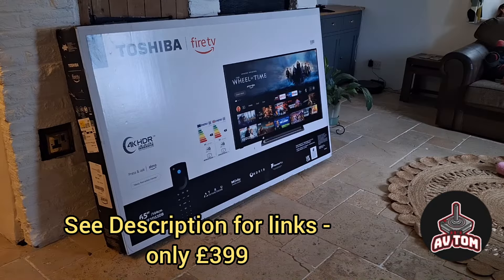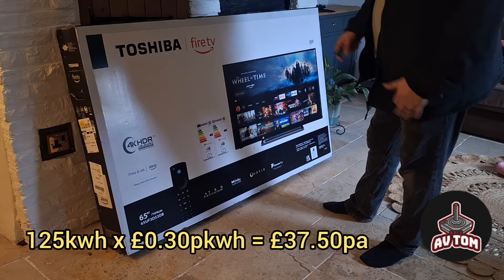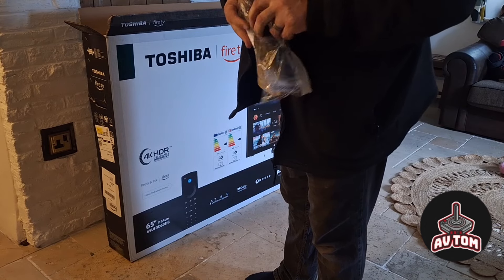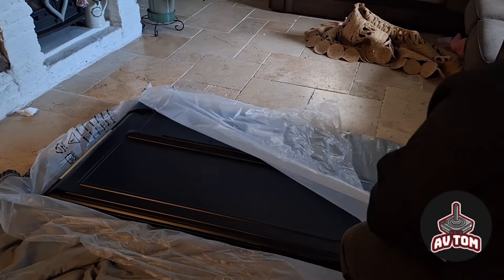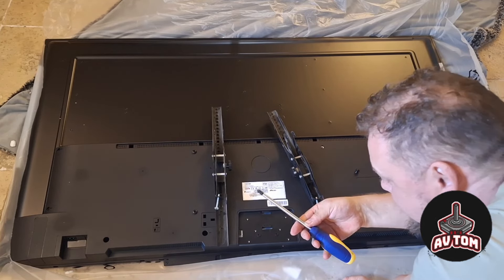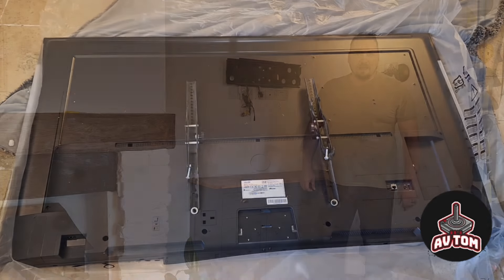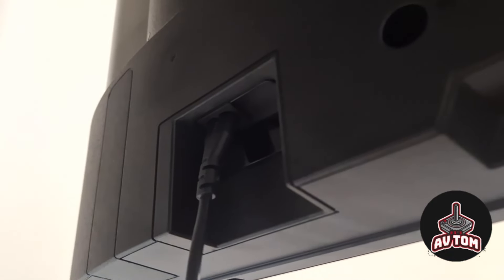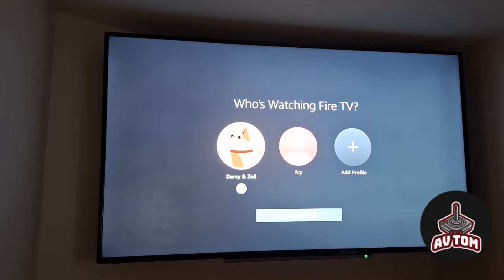Unboxing Review Toshiba 65UF3D53DB 65 inch " TV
unboxing and installation

📺 upgraded my home entertainment with a Toshiba 65UF3D53DB 65" TV! 🤔 For the best deals, including delivery.

remote cover
TOSHIBA CT-8565

wall bracket

Samsung A54
Samsung A54 clear case
Samsung 512 GB sd card

Insta 360 ONE X2